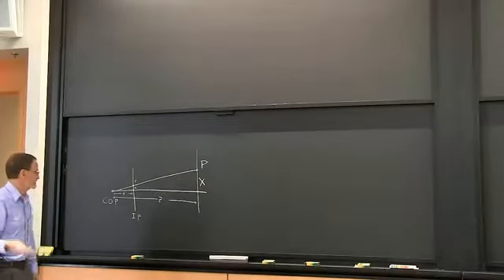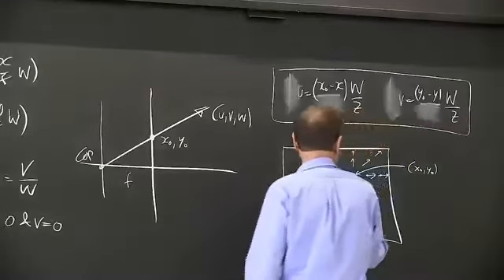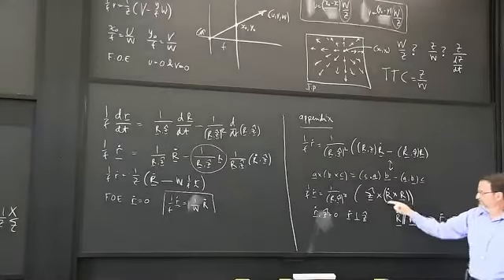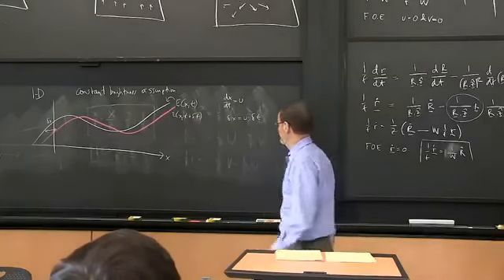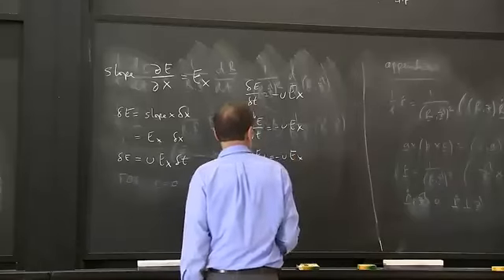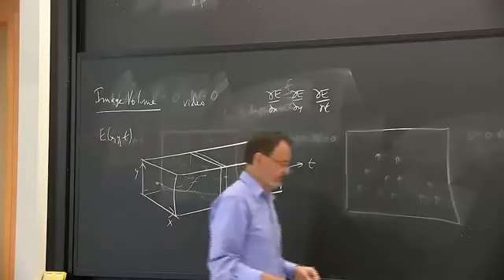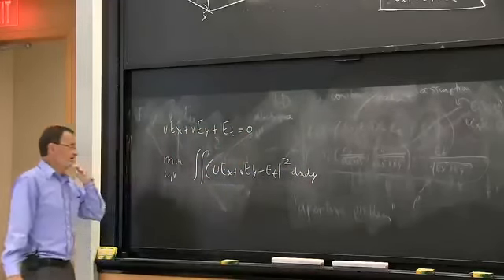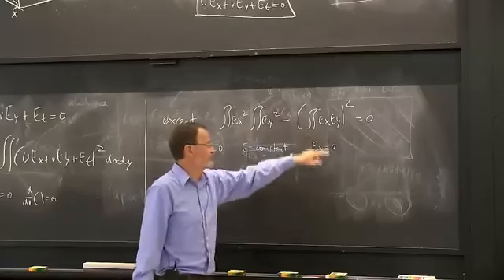Machine Vision - Prof. Berthold Horn - MIT - Lec 02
Session 02: Image Formation, Perspective Projection, Time Derivative, Motion Field

Description: In this lecture, Prof. Horn speaks about the definition of perspective projection, how force of expansion can be used to derive direction of motion, and how brightness and motion are intertwined.